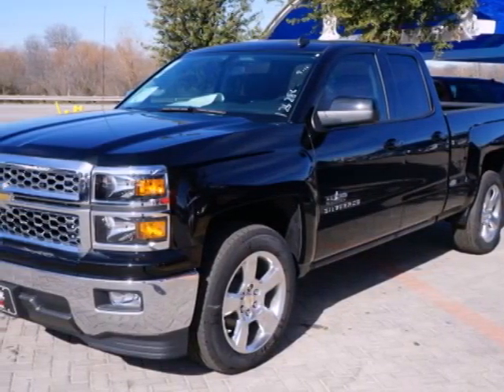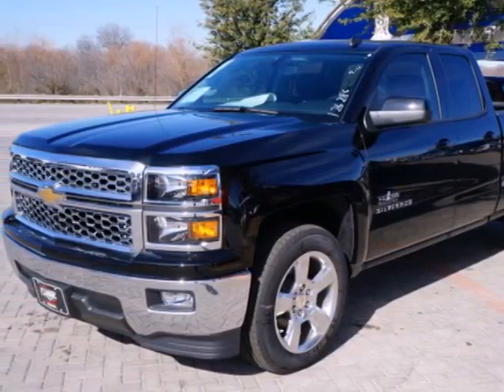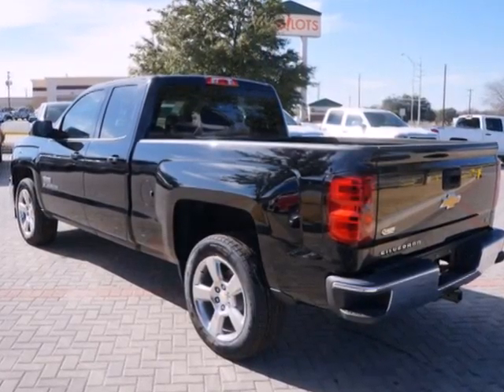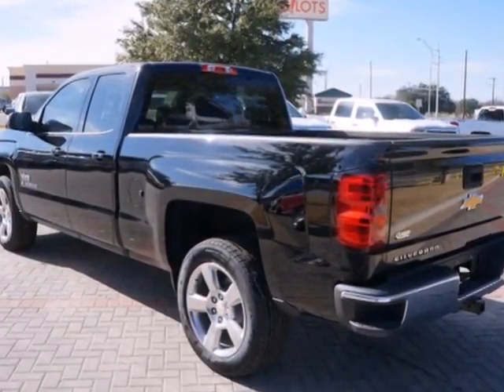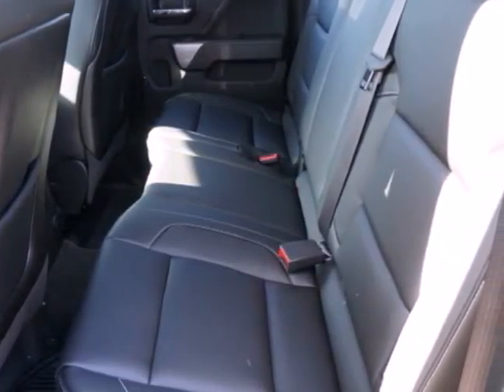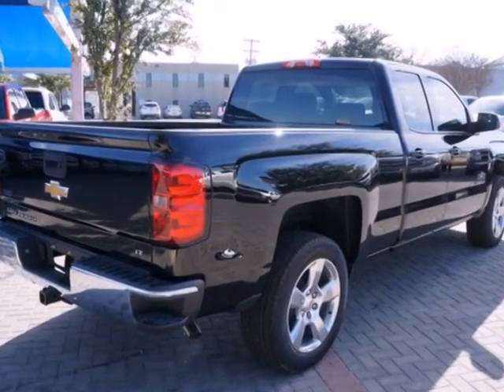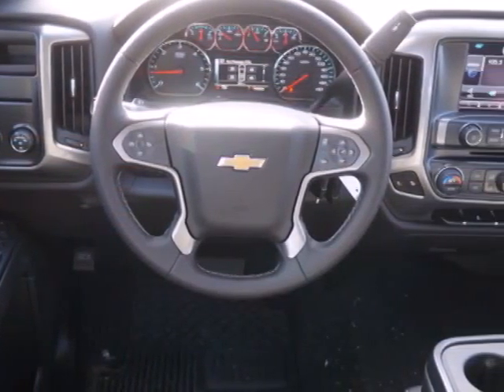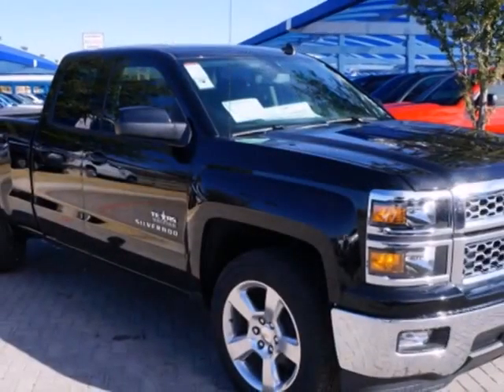2014 Chevrolet Silverado 1500 Arlington Fort-Worth TX Granbury, TX #126286 - SOLD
Year: 2014
Make: Chevrolet
Model: Silverado 1500
Trim: LT
Engine: 4.3l V-6 Fuel Injected
Transmission: 2WD Automatic
Color: Black
Interior: Jet Black
Stock #: 126286

Address:
1909 E Hwy 377